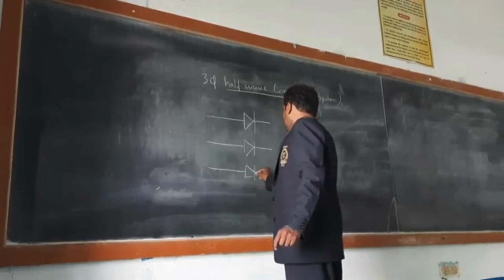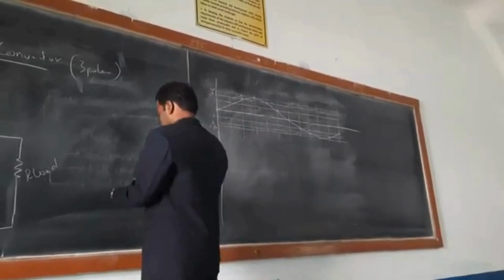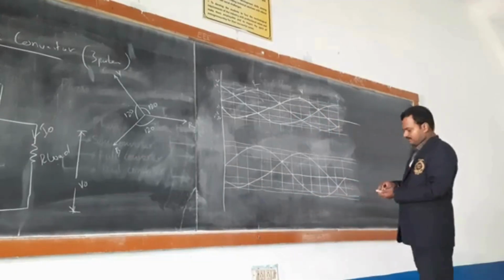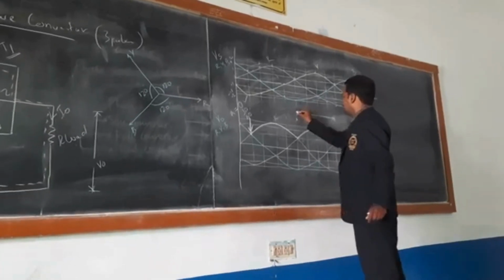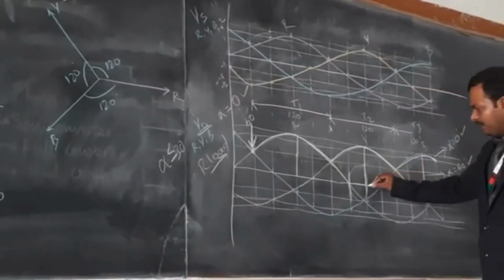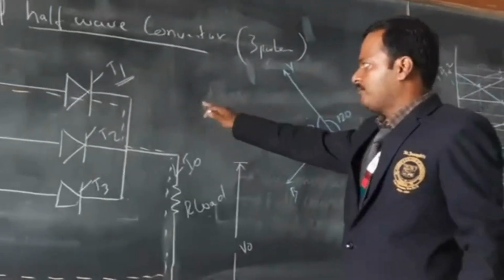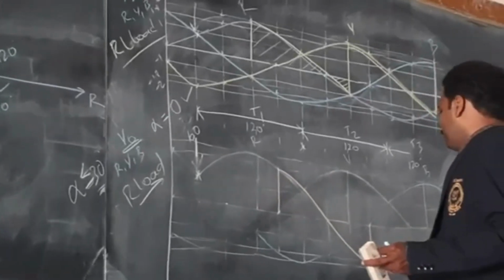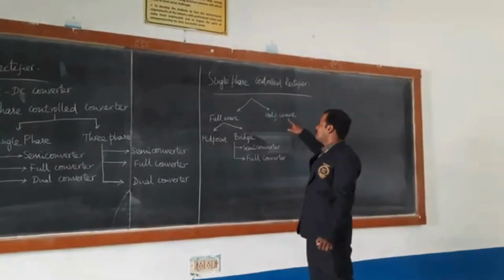3 Phase Rectifier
a power electronic circuit used to convert a three-phase AC (Alternating Current) supply into a stable DC (Direct Current) output.